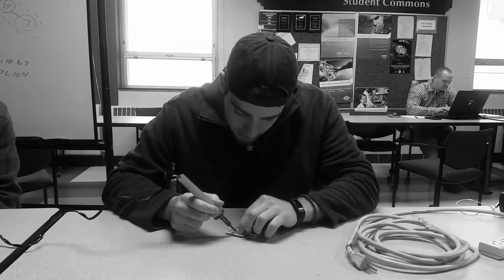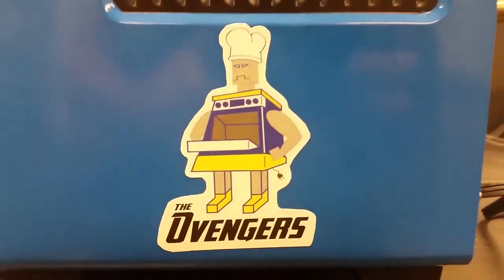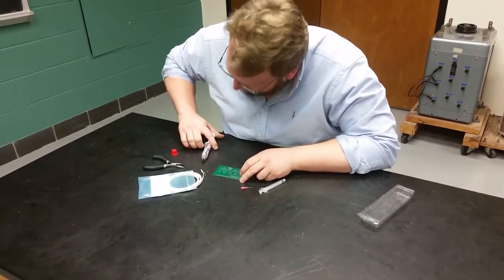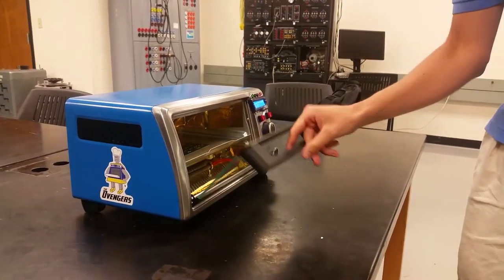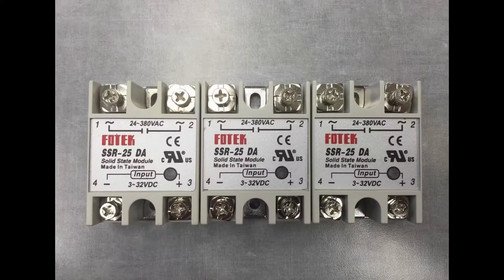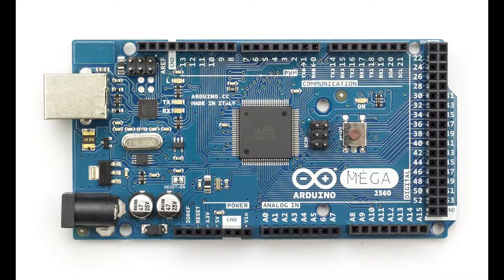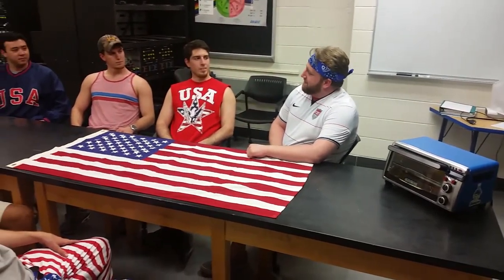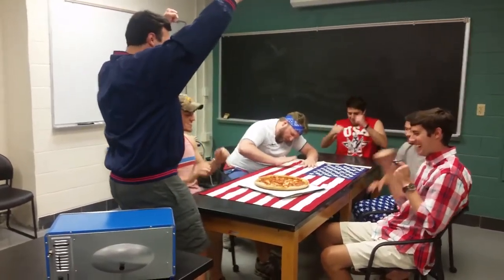The Ovengers Reflow Oven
Team 06 Senior Design Project was to build a functioning reflow oven for the University of Kentucky's solar car team.